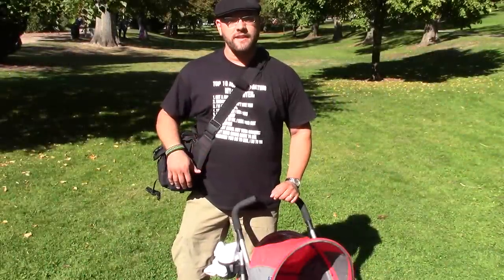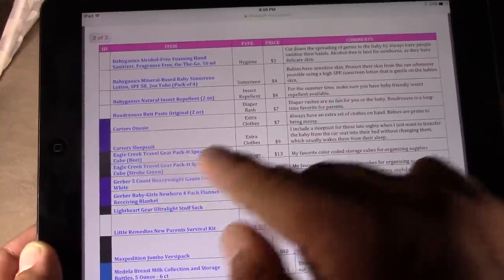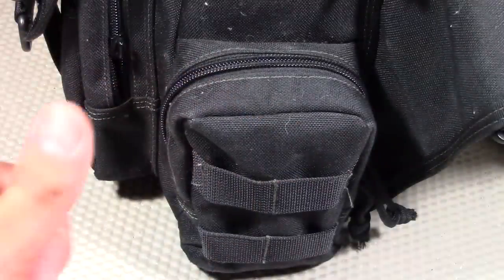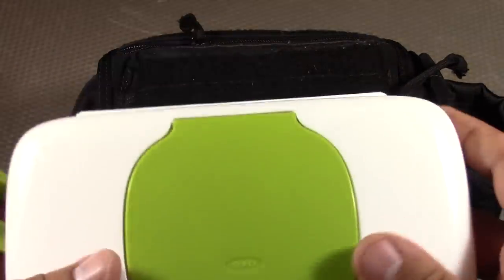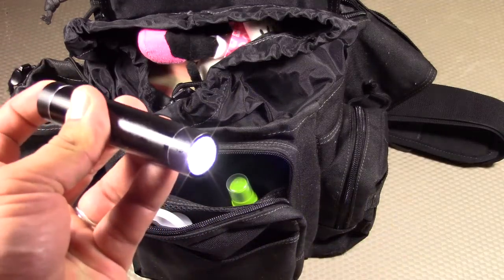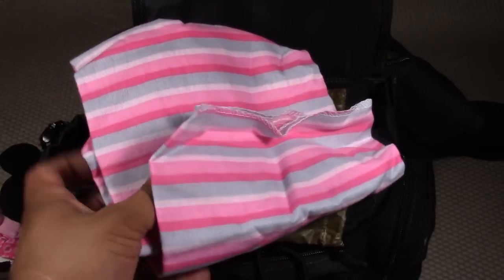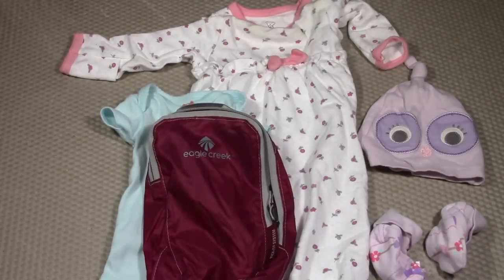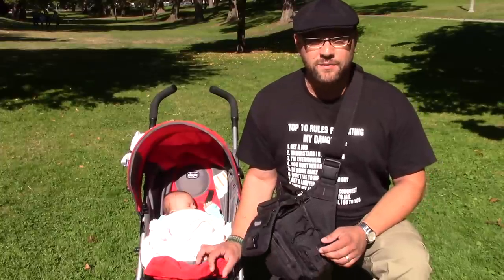Daddy Diaper Bag (v2.0): 0-6 months by TheUrbanPrepper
When you have a baby, a diaper bag quickly becomes your primary EDC Bag (Every Day Carry). Mothers will normally put together the diaper bag, but it usually ends up becoming a diaper bag / purse hybrid. This works great for moms but as much for dads. The “Daddy Diaper Bag” is designed to be a dad-friendly modularized diaper bag that has all of the daily essentials you may need for your newborn/infant. Small, compact and organized with a tactical yet practical mindset. This particular model is designed for a baby girl, but can easily be reconfigured for a baby boy with appropriate color modifications.